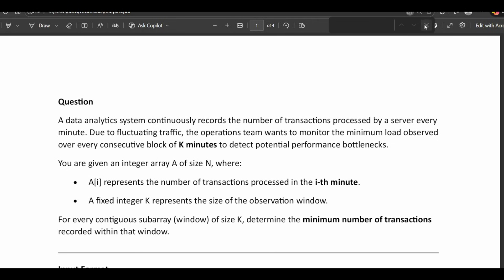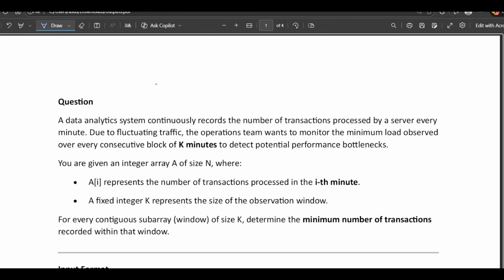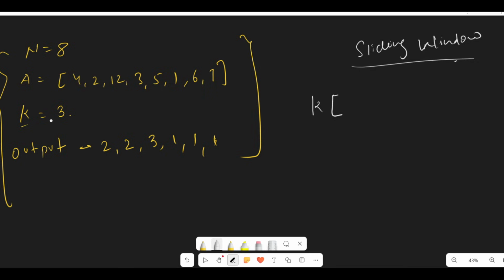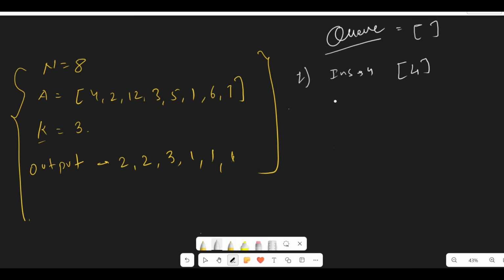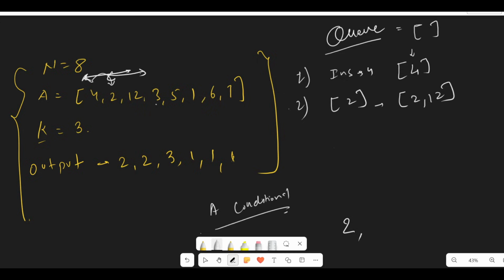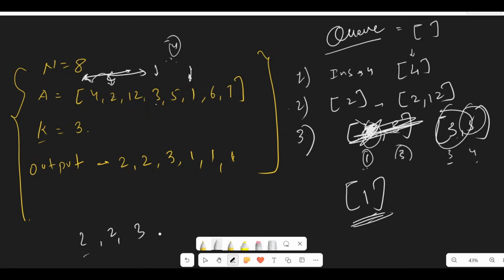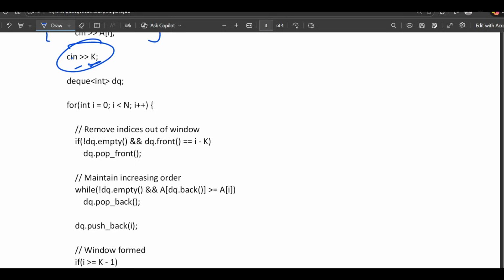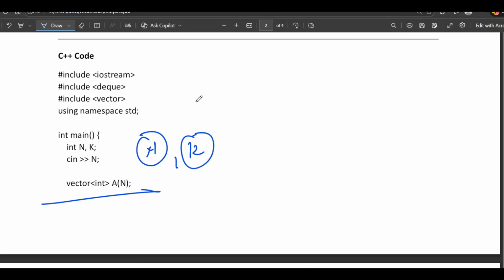Actual TCS NQT Coding Question Asked | Sliding Window | TCS NQT Previous Year Coding Questions 2026